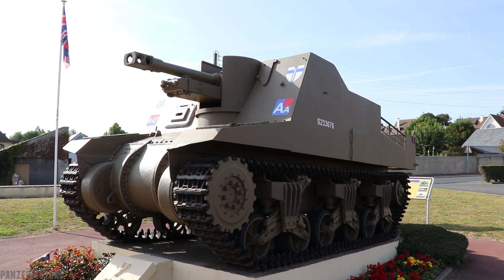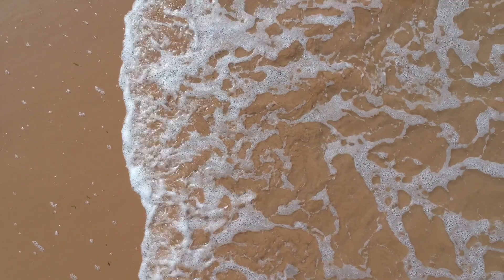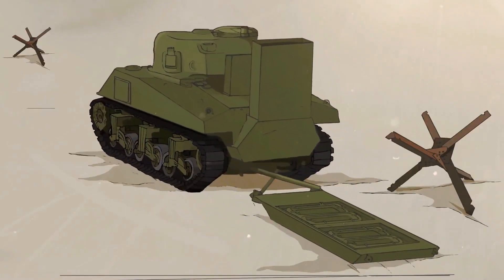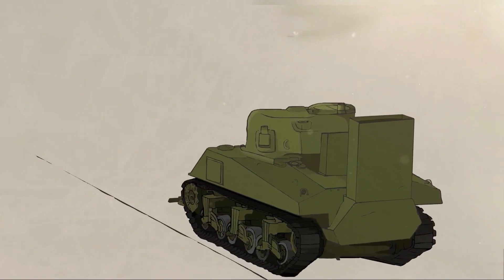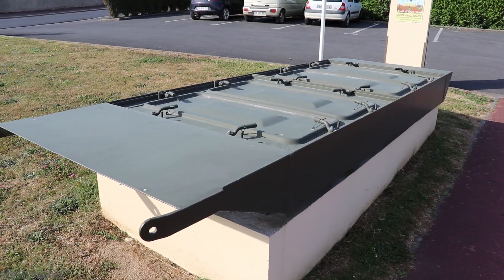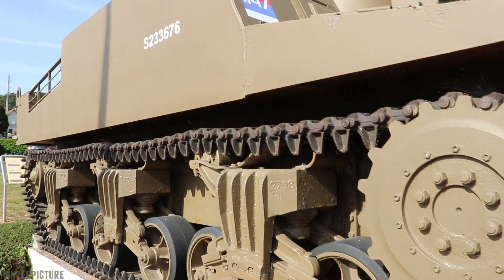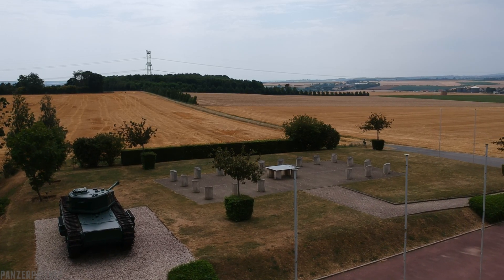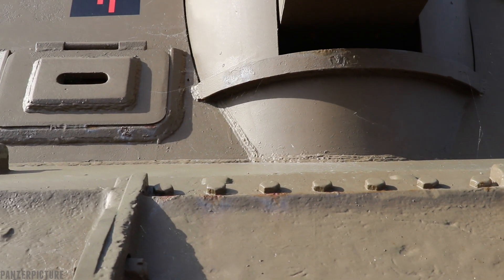D-Day clever inventions - Porpoise ammunition sledge.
During D-day a lot of CLEVER INNOVATIONS were used, of course the main one people will think of were the Hobarts funnies, like the DD tanks, you can also think about the specially made Centaur tanks, and I did an inter video about the centaur so have a look in the description or click the top right corner.

These tanks were designed to perform specialist tasks and reinforce ground troops on D-Day. These vehicles were nicknamed 'Hobart's Funnies' after their inventor, Major-General Sir Percy Hobart. They include the Duplex Drive (DD) tanks, Churchill avre, the Crab mine clearing tanks, the 'bobbin' carpet layer tank.

another one of these innovations was a device called the
Porpoise Ammunition Sledge.

■ So want to help keep me and the channel going?
Please consider buying a cup of coffee!

■ Wikipedia
■ tanks-encyclopedia
■ preservedtanks
■ pantser.net